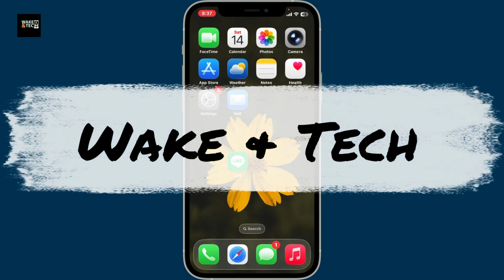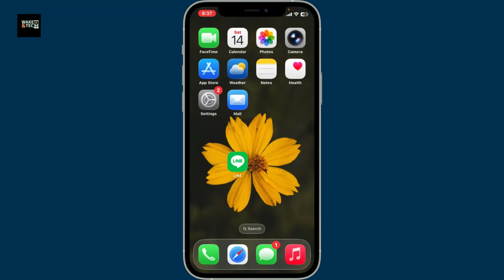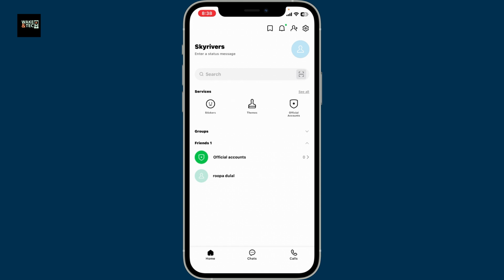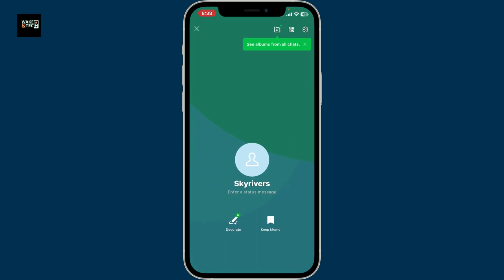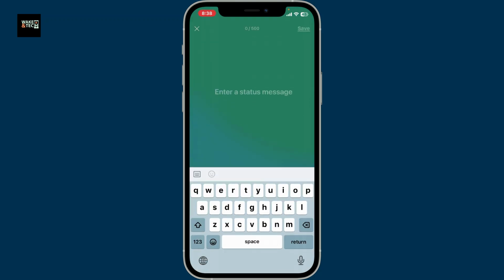How to Add a Status in LINE App (Step-by-Step Tutorial) | Update Your LINE Status Easily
Want to update your status on the LINE app but not sure how? In this quick tutorial, I’ll show you how to add or change your LINE status step-by-step so your friends can see what you're up to.

The LINE Messenger app lets you add a short status message to your profile. This can be anything from a simple update, mood, quote, or announcement. If you’re new to LINE or just can’t find the option, this guide will walk you through the process in less than a minute.